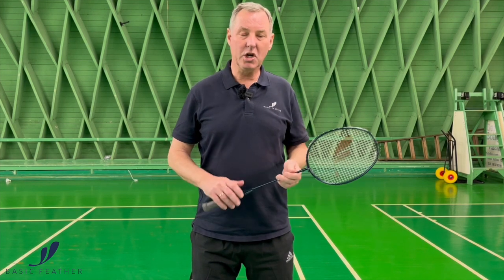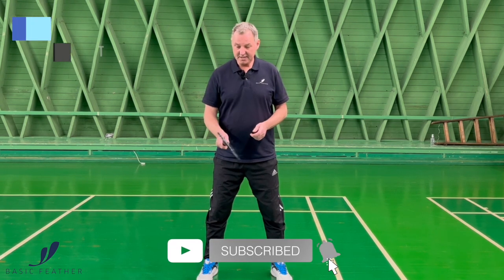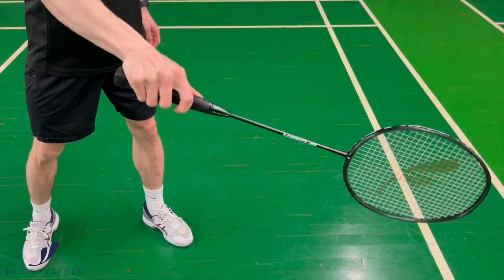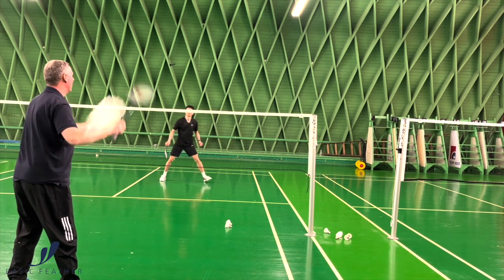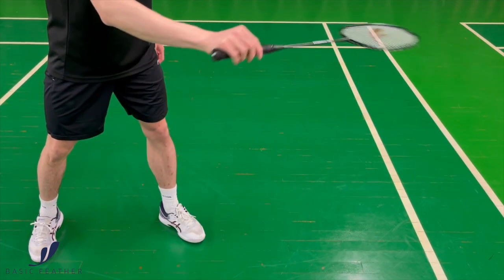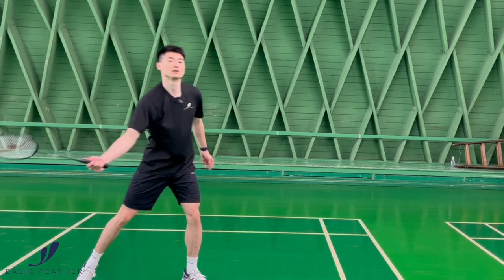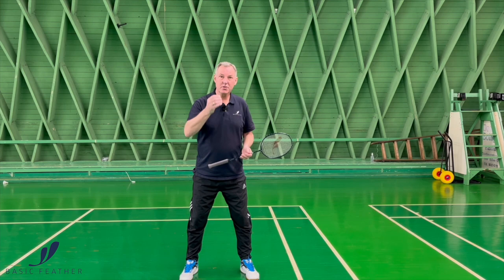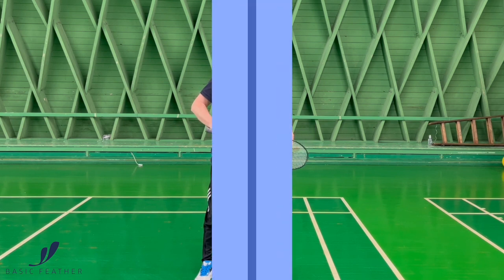Learn two types of backhand drive | Basic Feather & Morten Frost | Badminton tutorial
This video will take you through two types of backhand drives:
1. Backhand drive with a quick action
2. Backhand drive with a longer action.

We will show you the technique behind these two shots and as well the contact point, being able to be as powerful as possible.

The quick action drive are to be used by players with a lot of strength in their underarm, some of the top players who are extremely good at it is Zheng Siwei and Praveen Jordon - They are true masters of this shot!

The longer action drive is to be used by either less experienced players or simply players needed a little bit of extra movement to generate the power.

🏸The new badminton equipment used and trusted by Morten Frost, Basic Feather